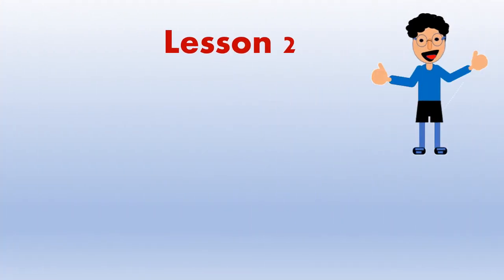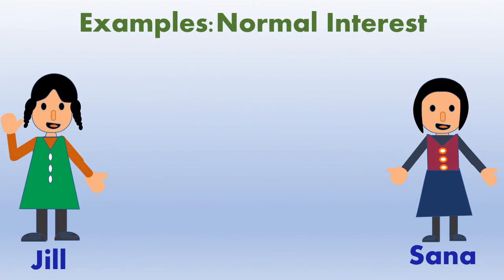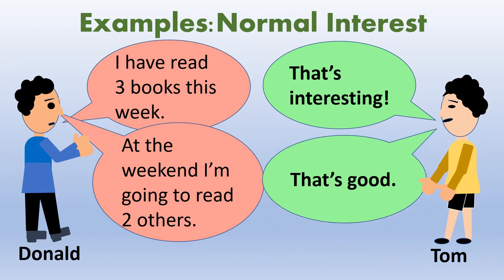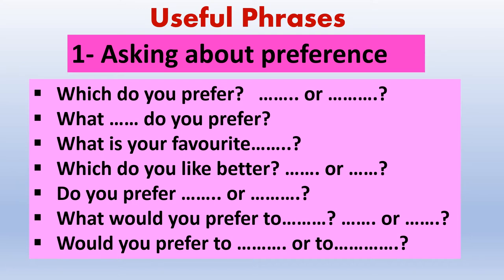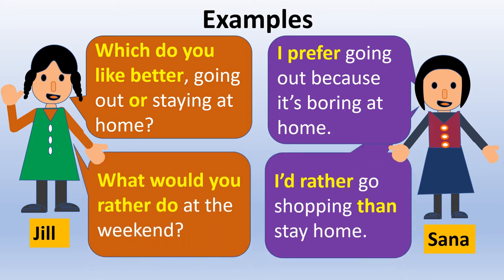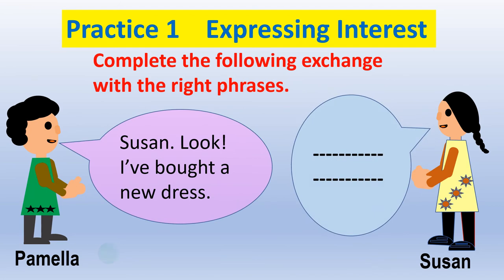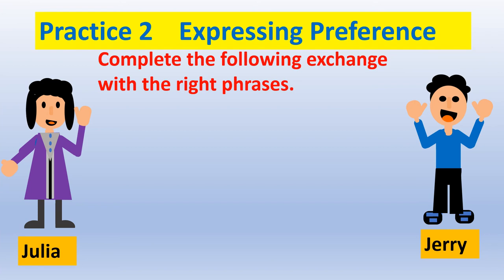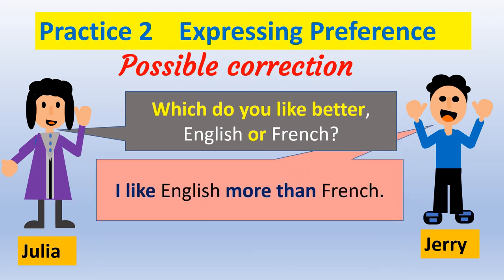تعلم الأنجليزية في دقائق - - Expressing Interest - Expressing Preference.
C'est la 2ème vidéo de communication en anglais. On y apprend comment exprimer l'intérêt et la préférence en Anglais. . Cette vidéo concerne les élèves du tronc commun au Maroc. Il s'agit de la 2ème leçon de communication dans le livre d'élève " OUTLOOK".